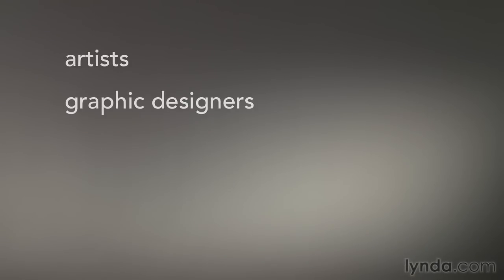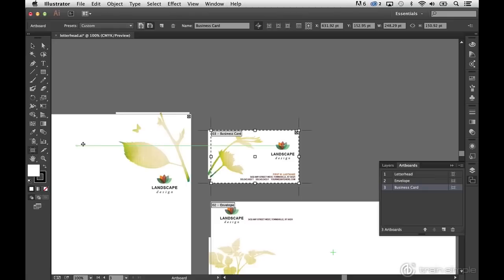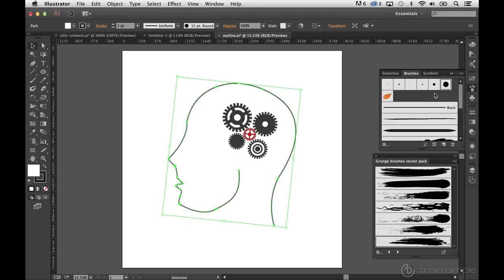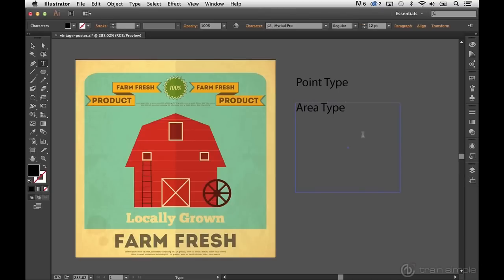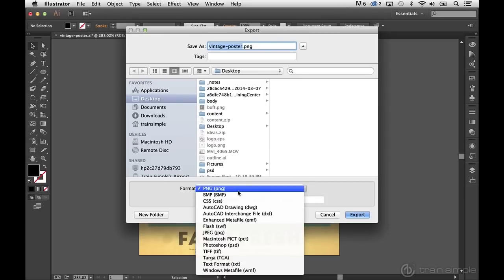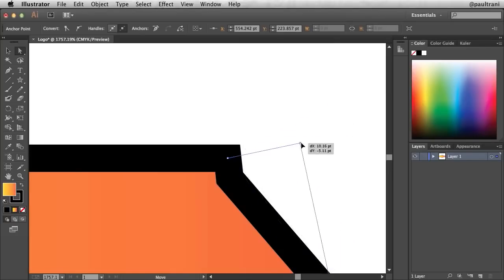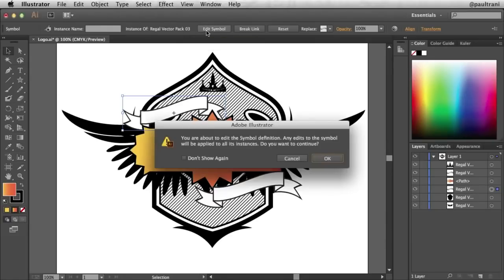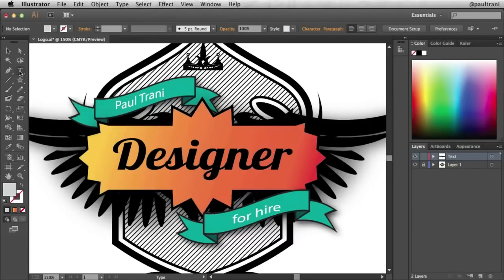Adobe Illustrator CC Tutorial for Beginners 2015